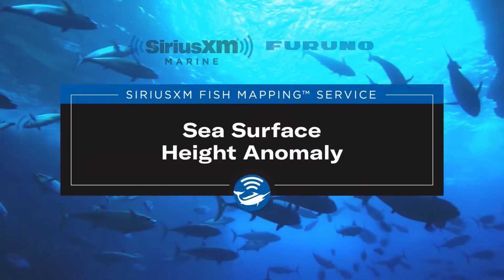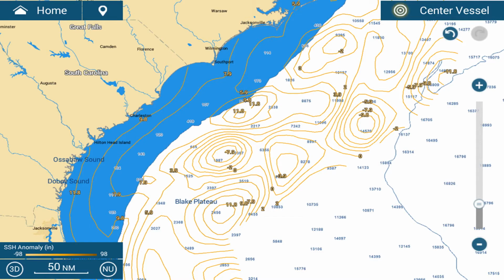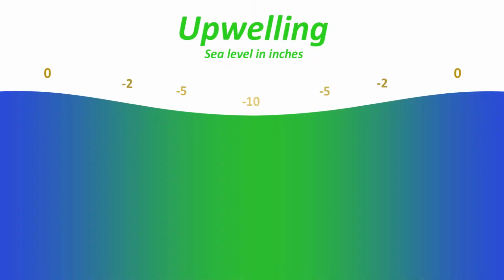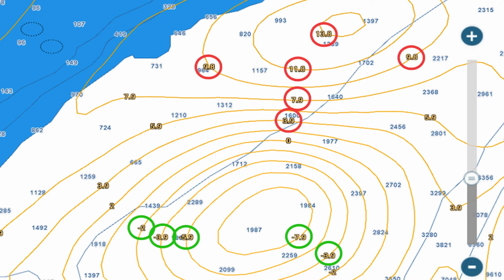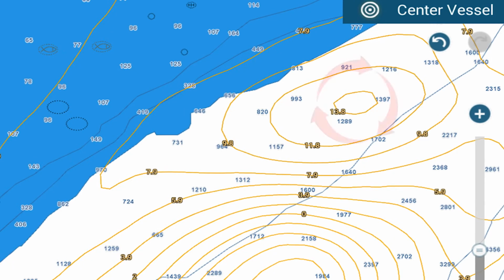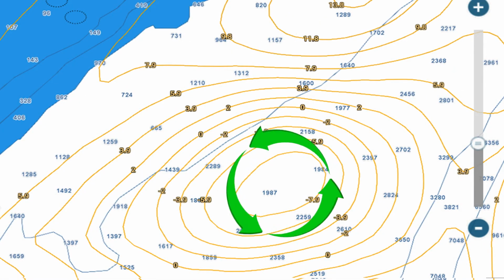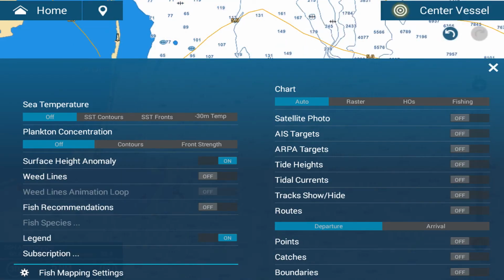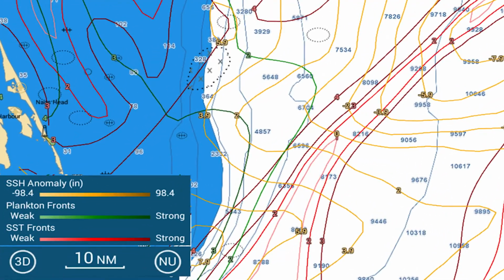How to display the sea surface height anomaly feature | Fish Mapping | SiriusXM | Furuno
Watch this video to learn how to display the Fish Mapping sea surface height anomaly feature on your Furuno display via your BBWX4 receiver.